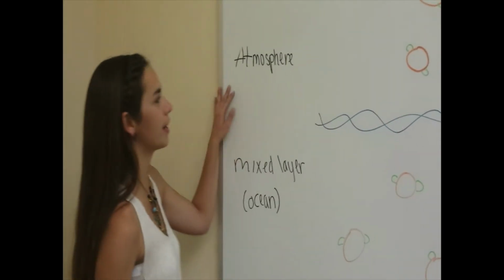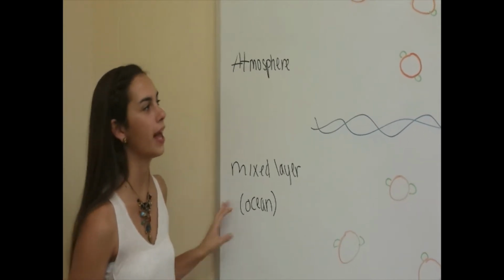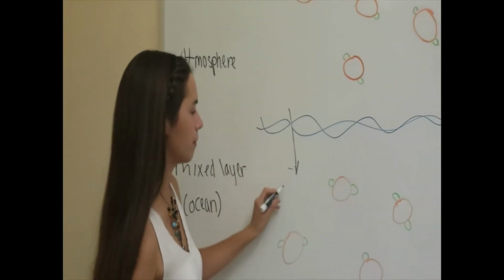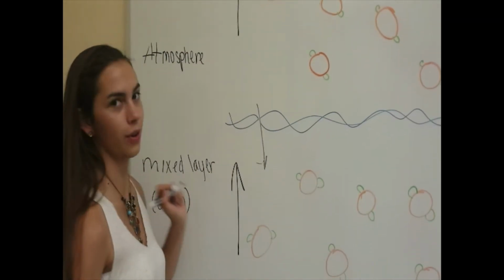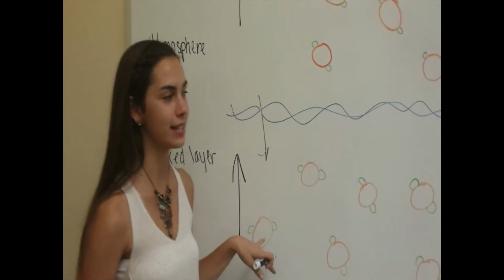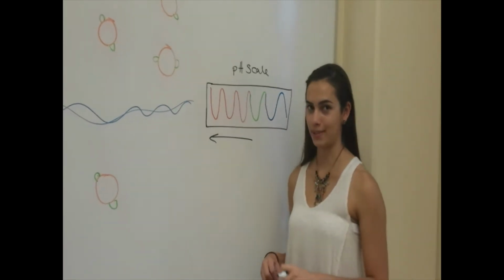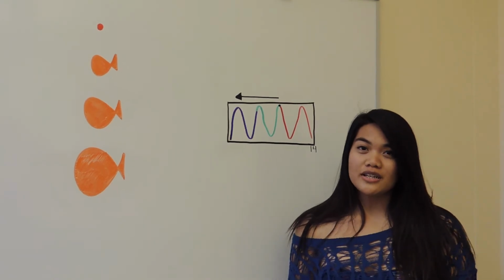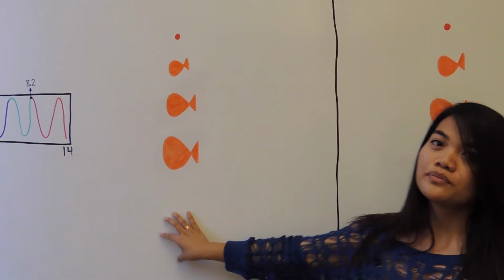Losing Nemo geo 11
Upload attempt 2

GEO011 Video Project
By Matthew Vitale, Audrey Pongs, Izzy Tinga, and Julia Henriquez